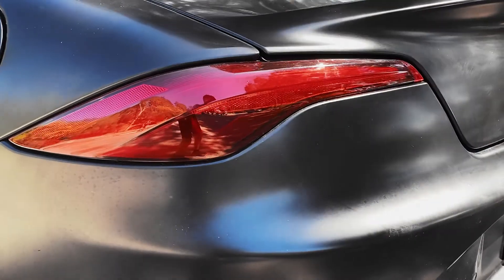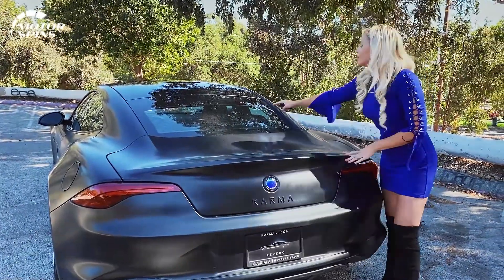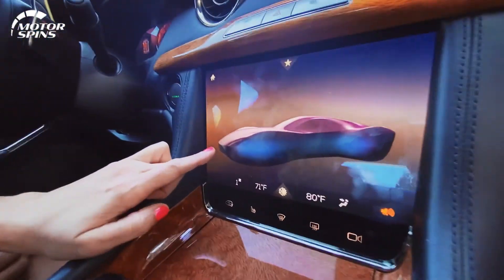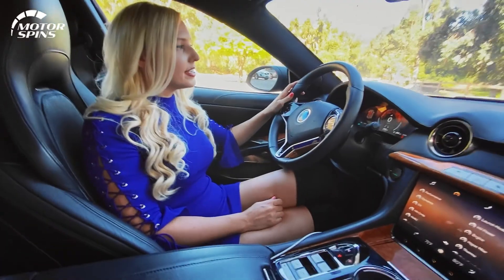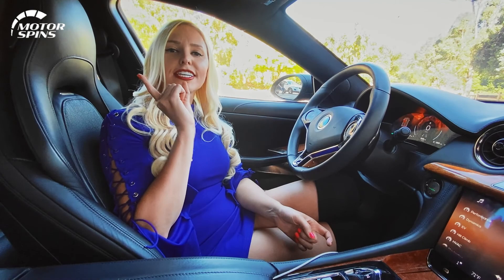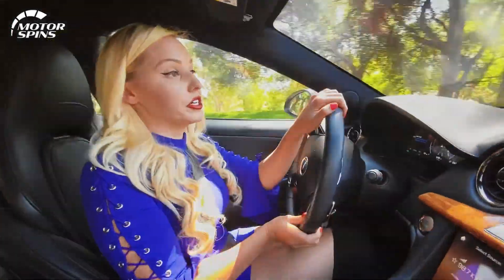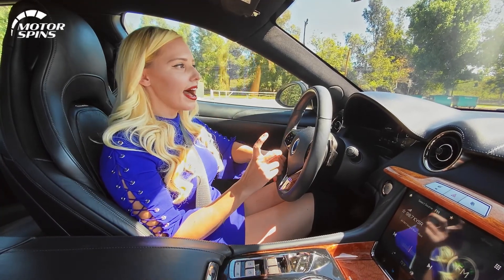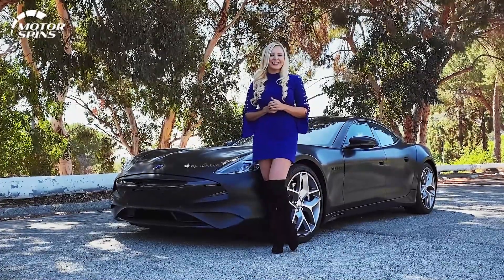This Car Was Voted LUXURY GREEN CAR Of The Year | Motor Spins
This car was voted 2020 Luxury Green Car of the year, and for a good reason! Yup, the all new Karma Revero GT is a beautiful and sleek electric HYBRID car! This luxury green vehicle is also very sporty, and has some pretty special tricks up its sleeve... Let's take a closer look!

Motor Spins is your new go-to show for thorough car reviews and exciting test drives! From everyday vehicles to luxurious and fun cars, we cover it all. 🏁